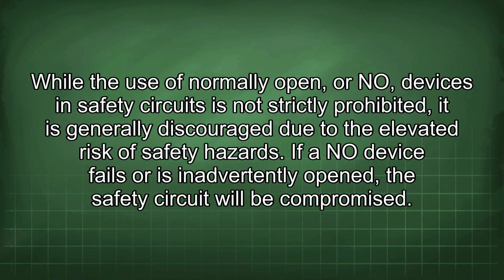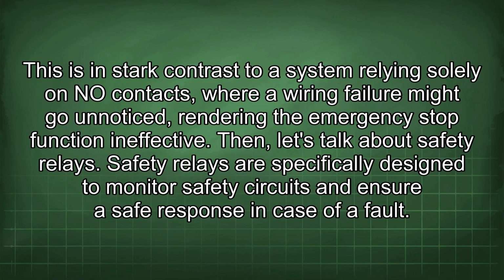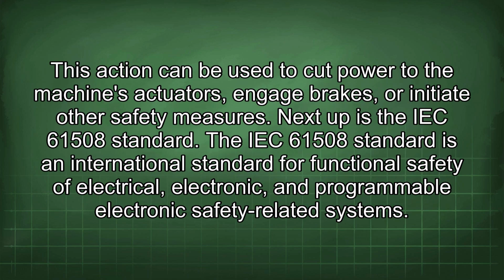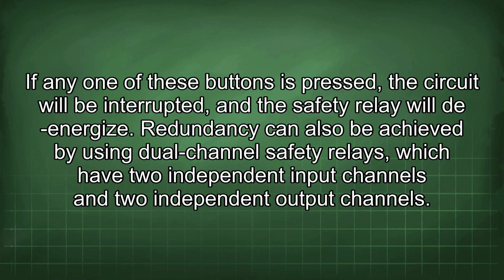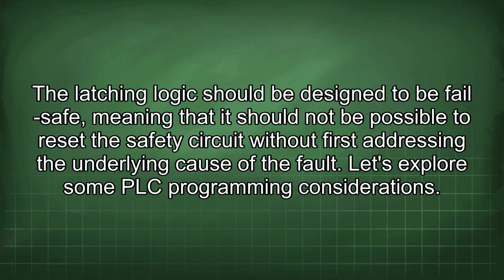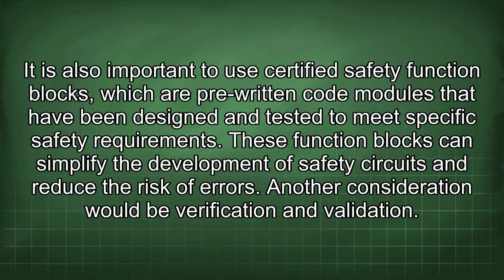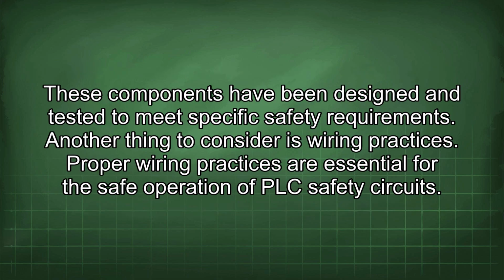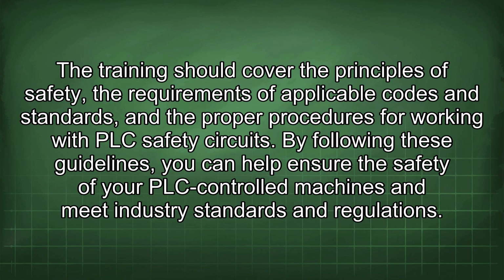PLC Safety Circuits NC Devices Standard Industry Practice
Learn the industry standard for PLC safety circuits using normally closed (NC) devices. Discover why NC devices are preferred for safety, meeting standards like IEC 61508. Understand how to implement NC inputs and NO outputs in your PLC programs for enhanced safety.